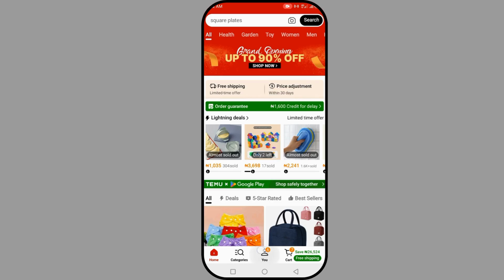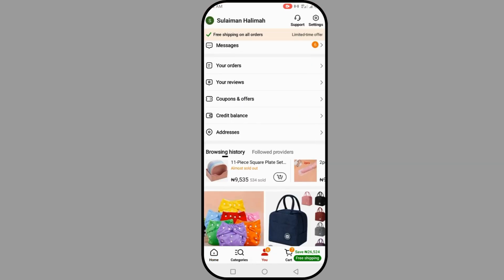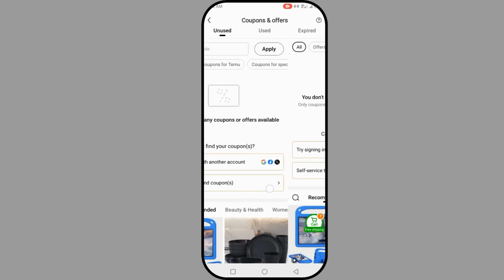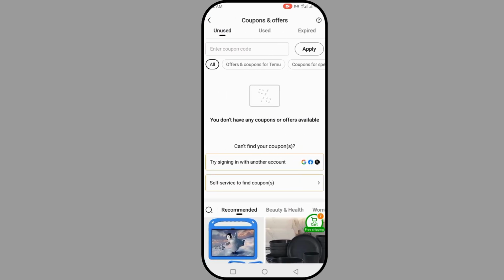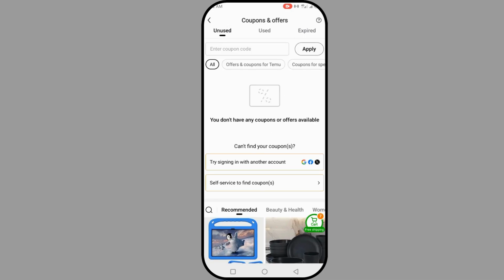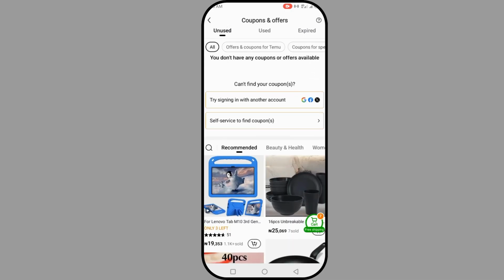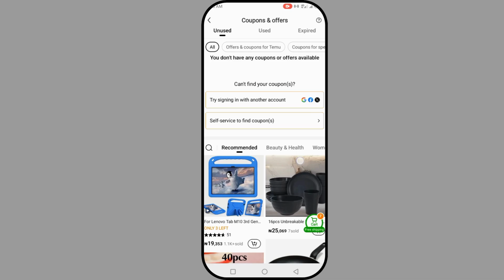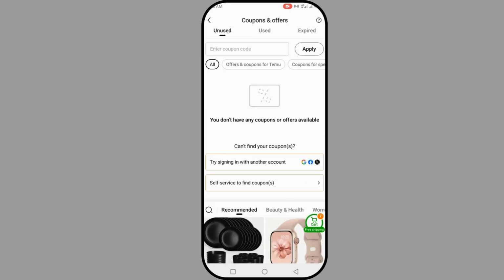How to Apply Temu Discount Coupon Codes to Your Order | Step-by-Step Guide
In this video, you will learn How to Apply Temu Discount Coupon Codes to Your Order

Save money on Temu! Learn how to easily apply discount coupon codes to your product orders in just a few steps. Shop smarter today!